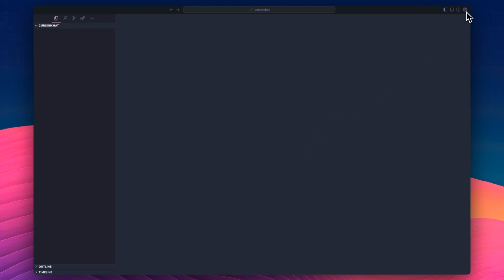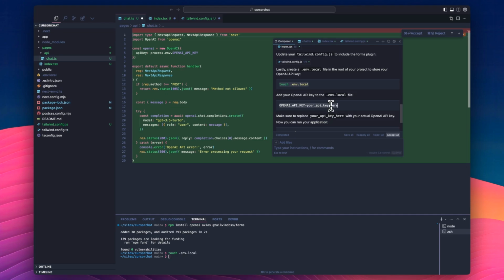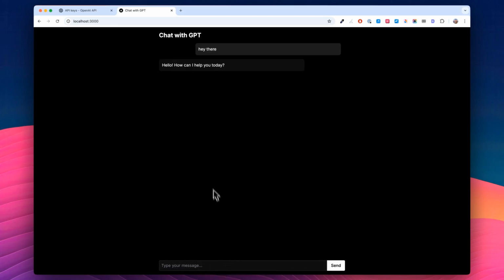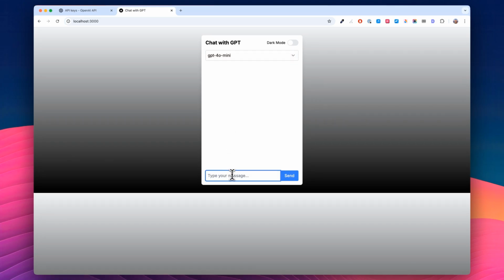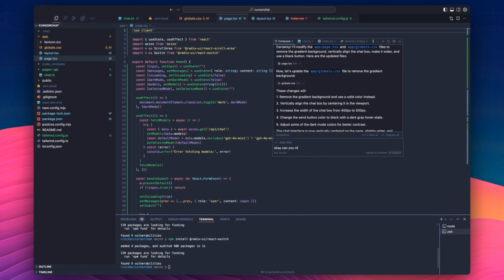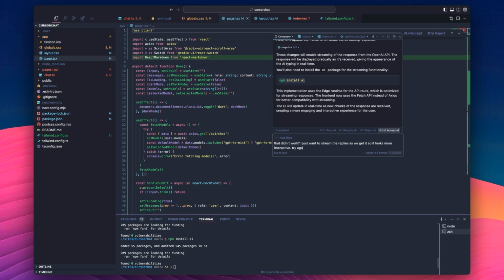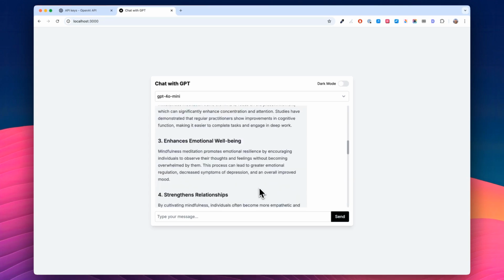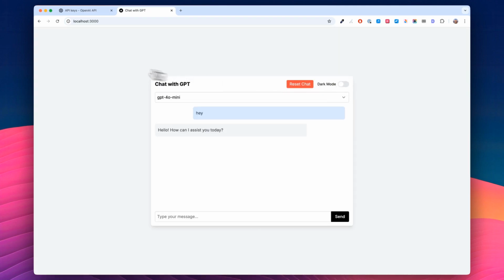005 Cursor Composer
Composer is like magic. Create full features and make changes across multiple files all at the same time!